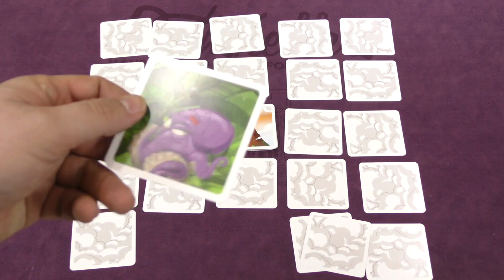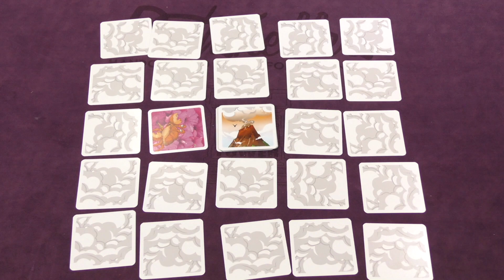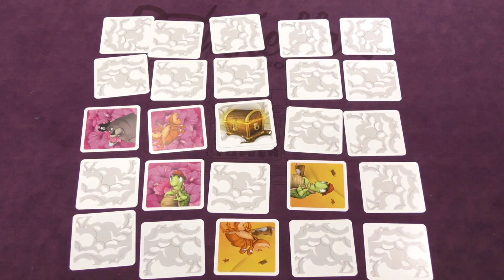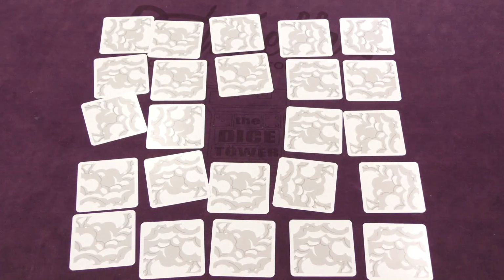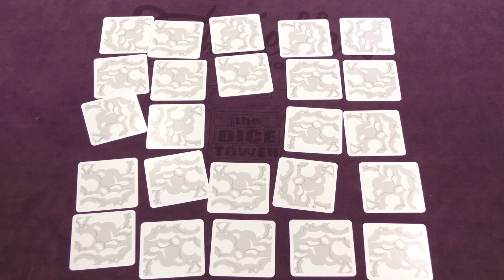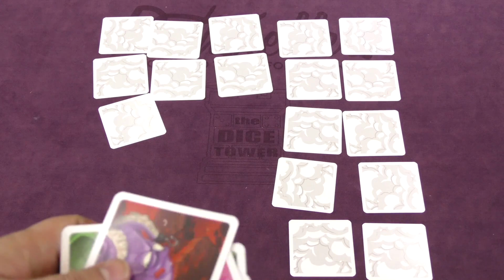Memoarrr! Review - with Tom Vasel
Tom Vasel takes a look at the match and memory game, Memoarrr!

00:00 - Introduction
01:15 - Overview
04:48 - Final Thoughts